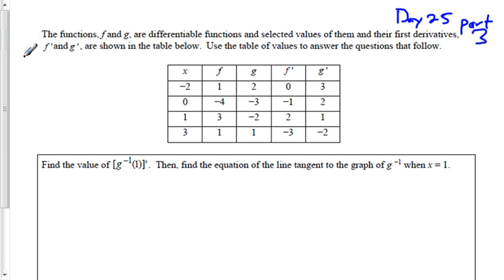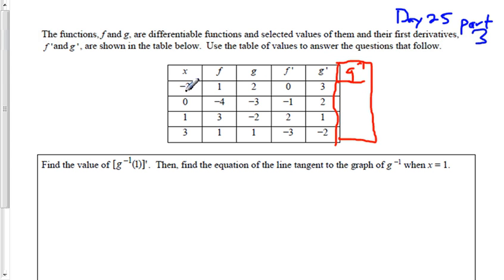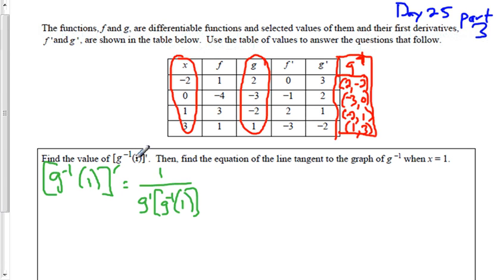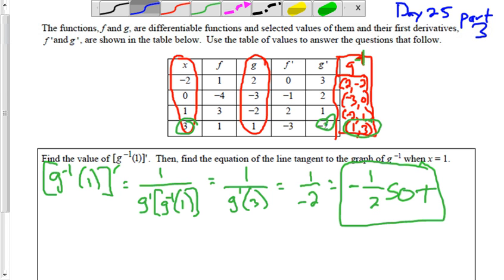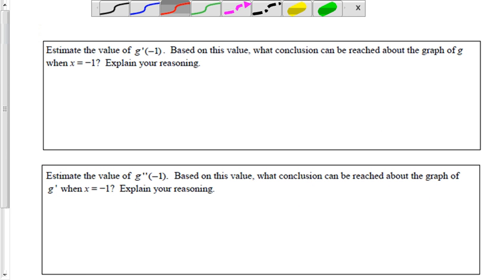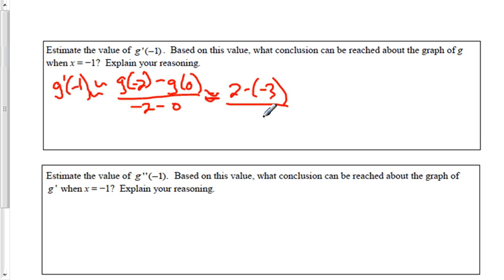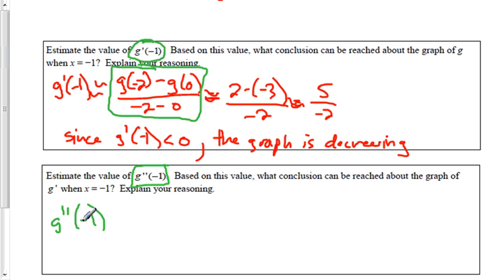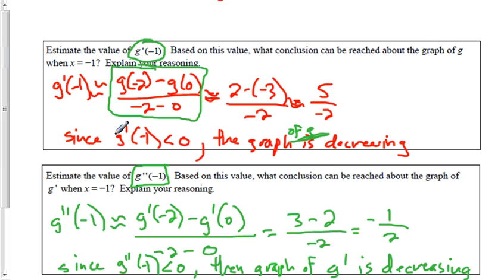Unit 3 Day 25 Notes Part 3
Calculus Derivatives of Inverse Functions

Graphing Calc at 4:45